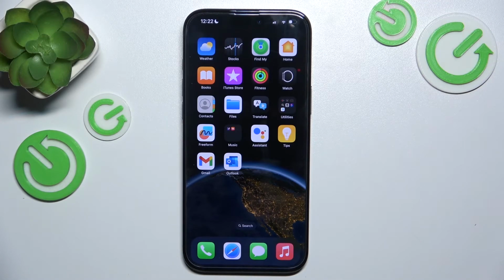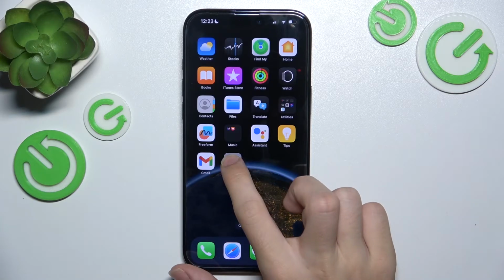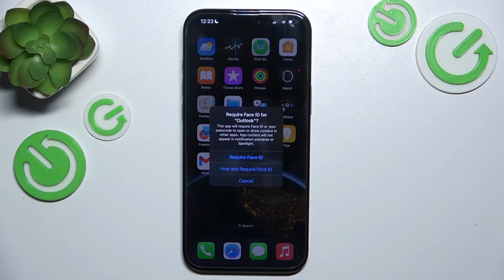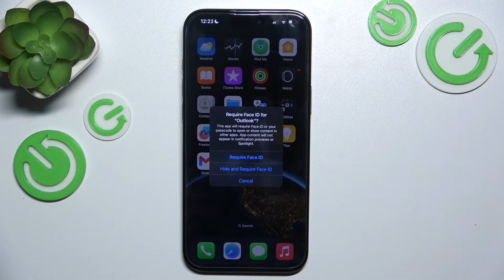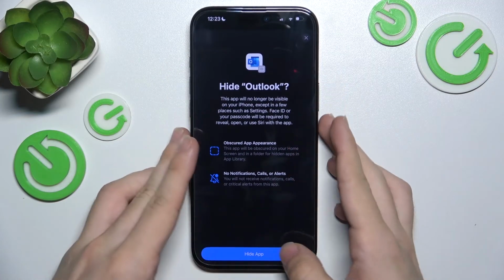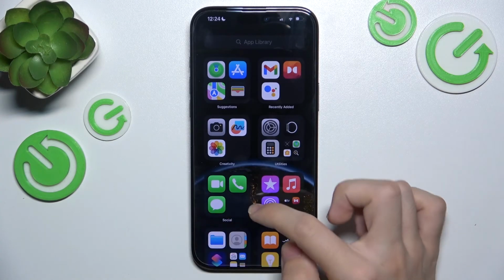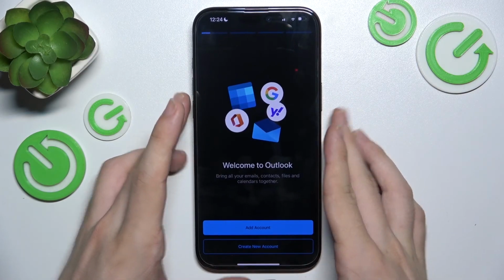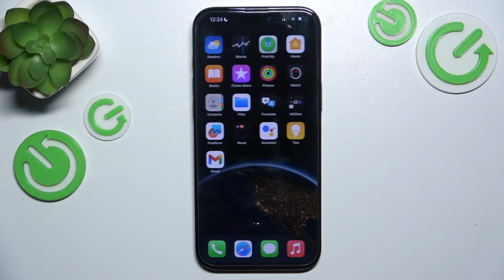iPhone 16 – How to Hide Apps on iPhone 16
Hi! In this video, we’ll show you how to easily hide apps on your iPhone 16 for a cleaner and more organized home screen. It's so easy to do and with us, you can discover step-by-step methods to conceal your apps from prying eyes, whether you want to declutter your interface or enhance your privacy.

How to Hide Apps on iPhone 16? How to Conceal Apps on iPhone 16? How to Cover Up Apps on iPhone 16? How to keep Application Secret on iPhone 16? How to Ensconced Apps on iPhone 16?